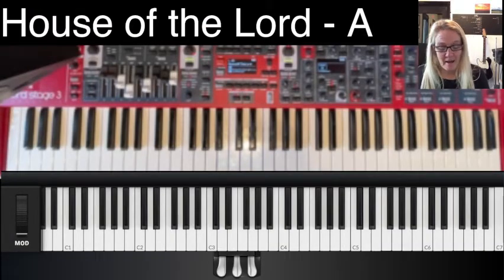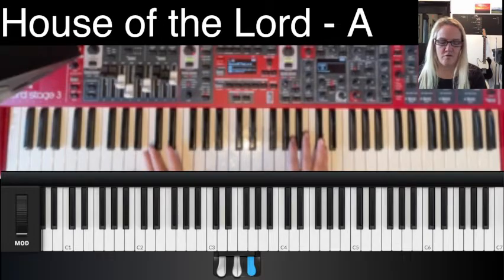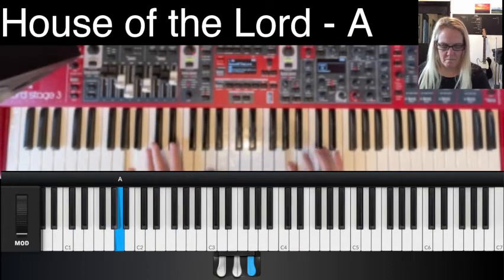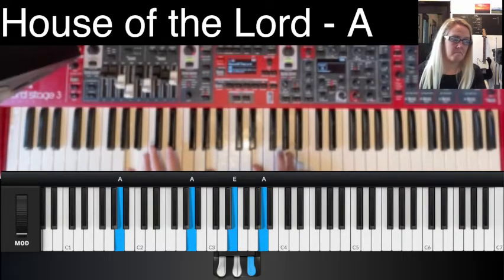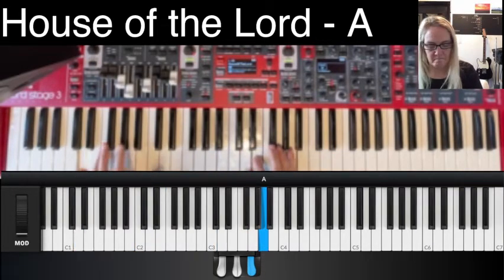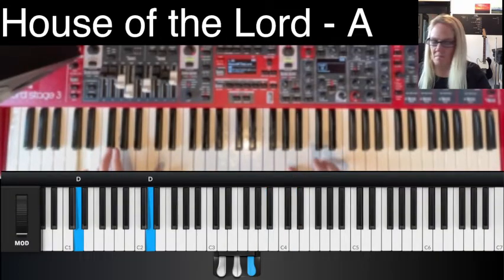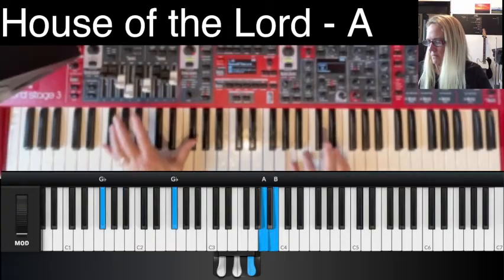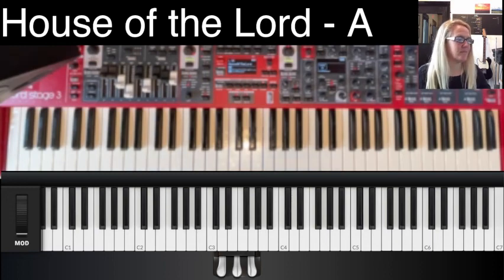House of the Lord (A) Keys Tutorial